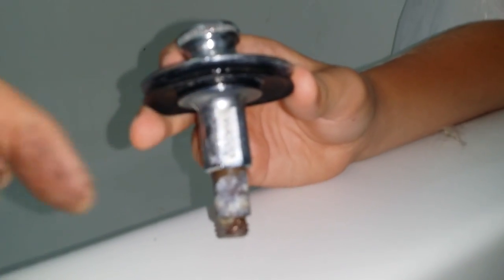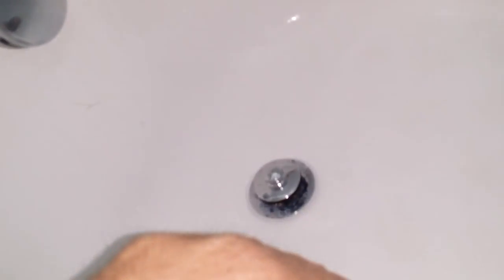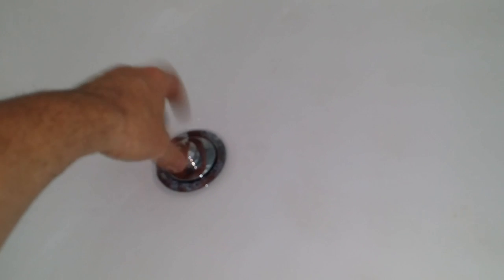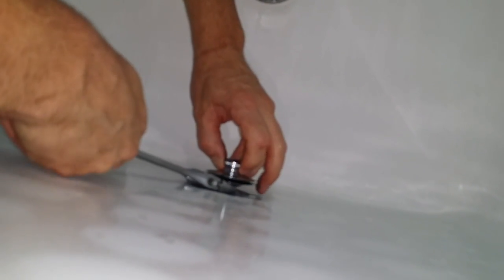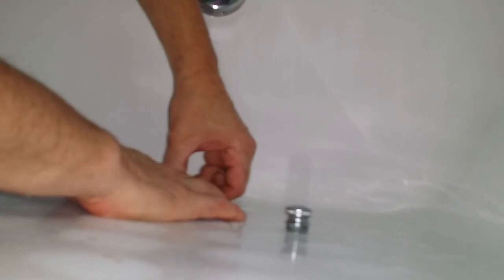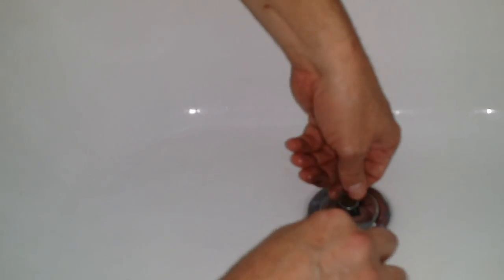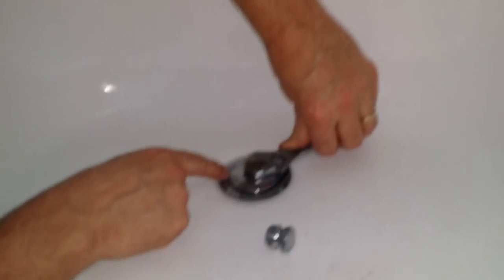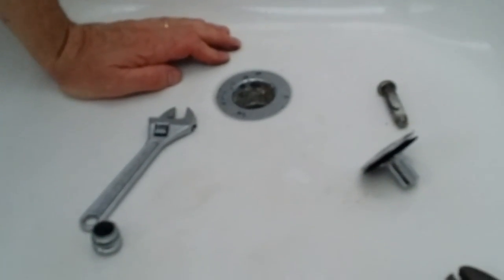Remove Watco drain with no release screw or screw slot in the stem